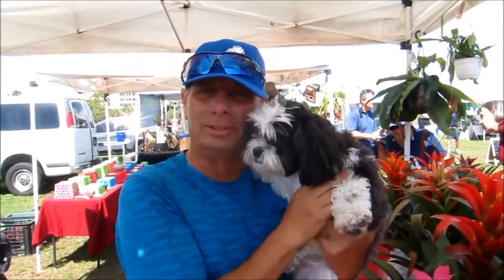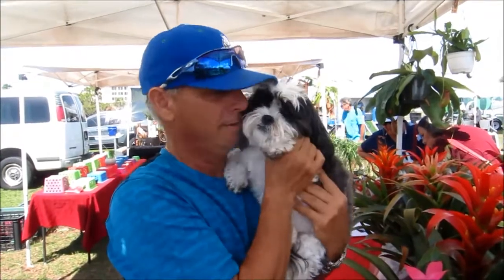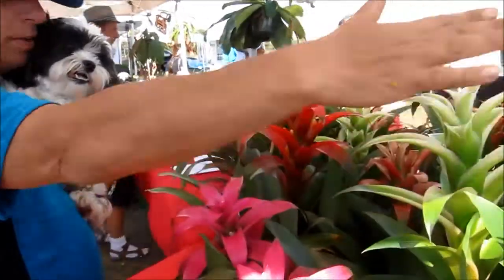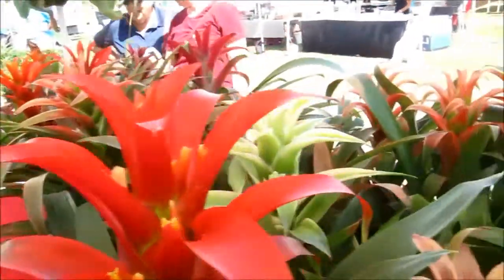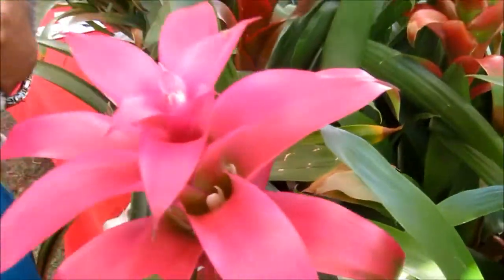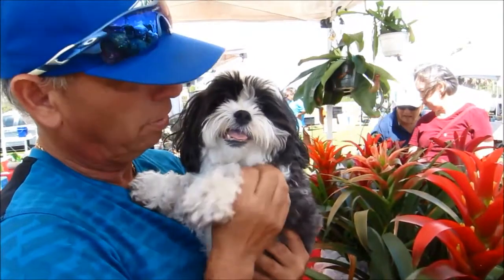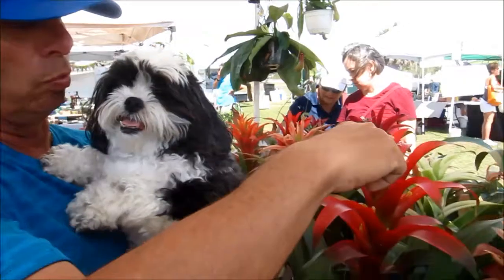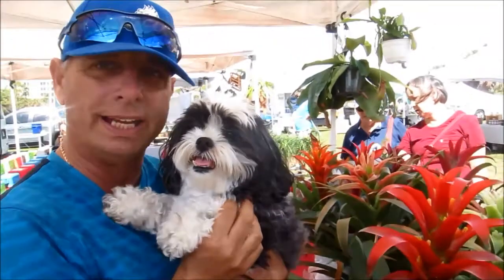Bromeliads at The Englewood Farmers Market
Bromeliads are beautiful and easy to care for, only needing water every two weeks or so. Come see us at the Englewood Farmers Market every Thursday from 9am to 2pm!